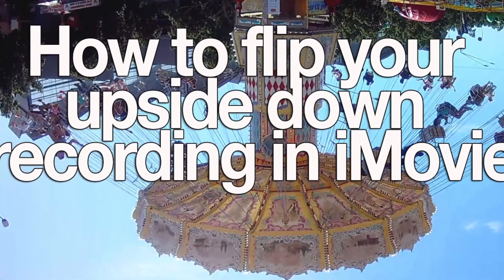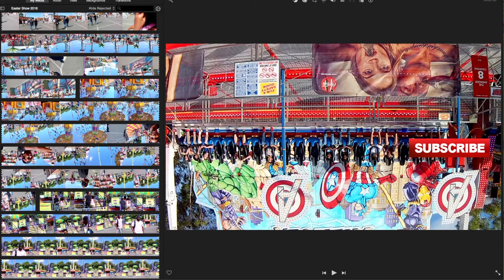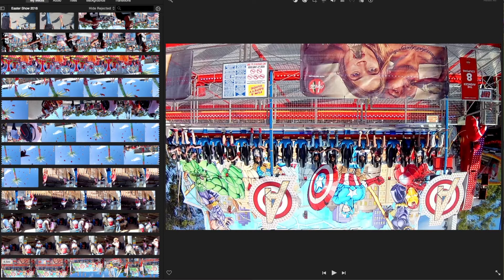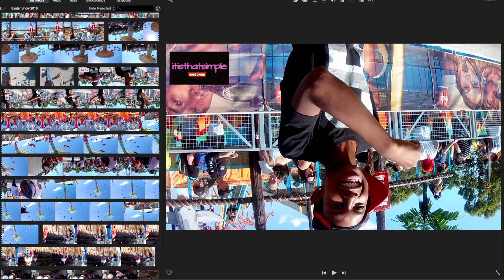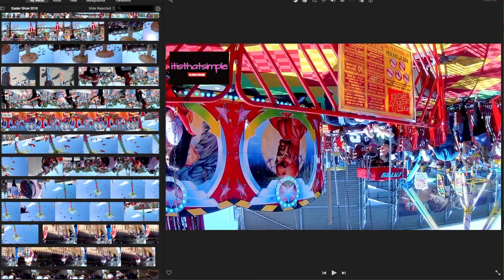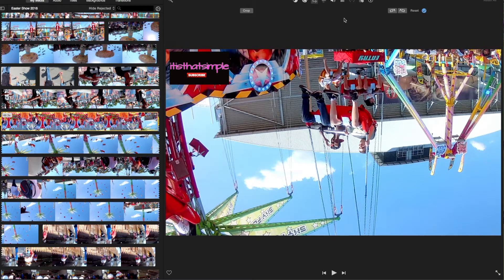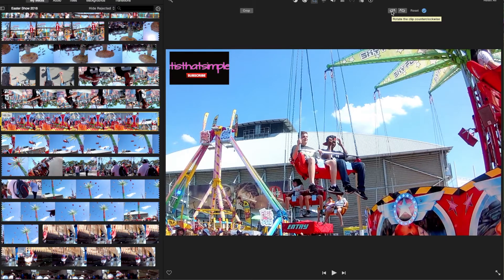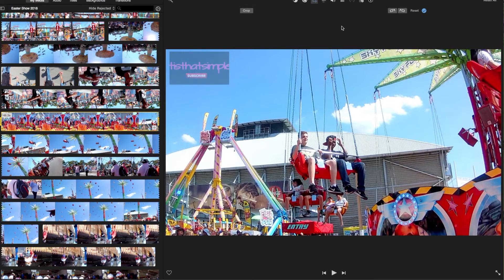How To Flip or Rotate a Video Recording in iMovie 2016 (upside down video fix)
Quick how to tutorial on how to fix an upside down video recording in imovie. I used a no name Hero wifi cam and couldn't tell if it was upside down or not :/